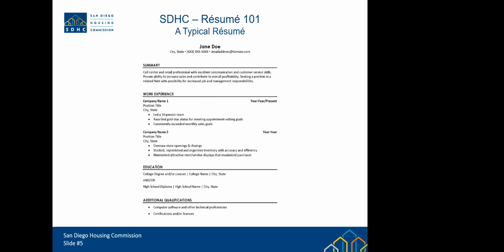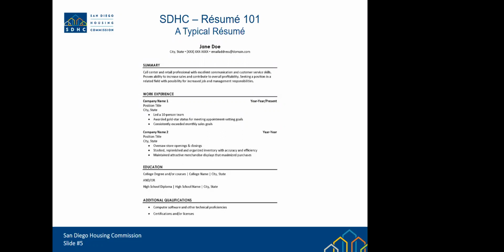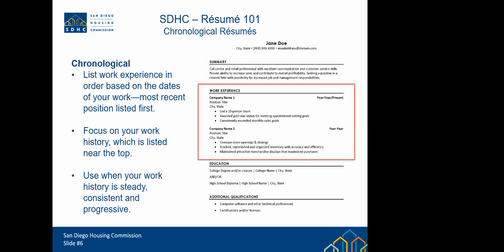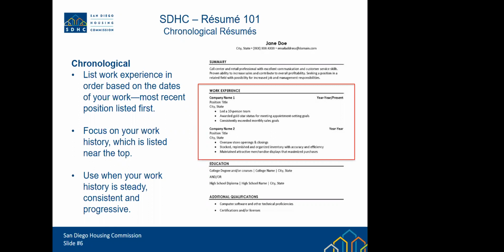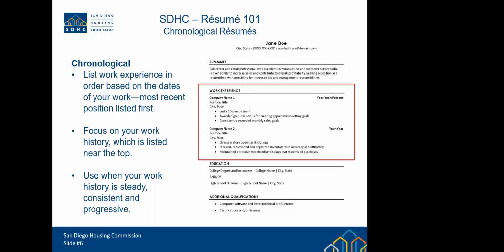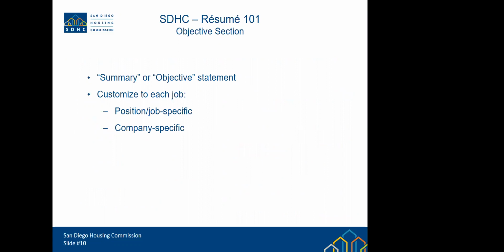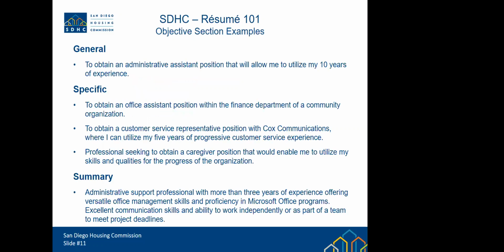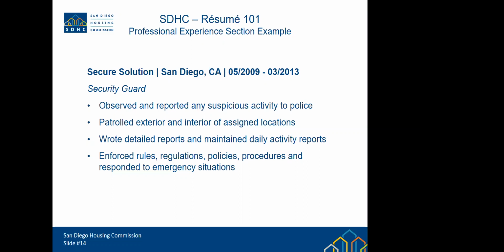Resume 101 - 12.3.20